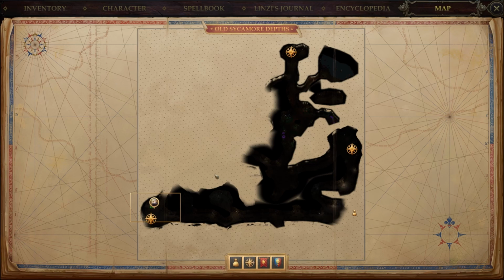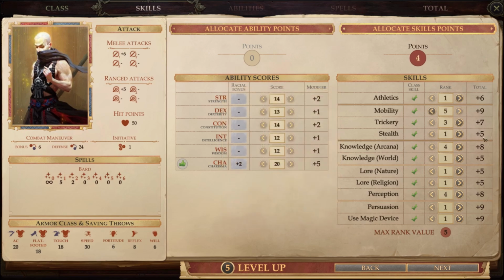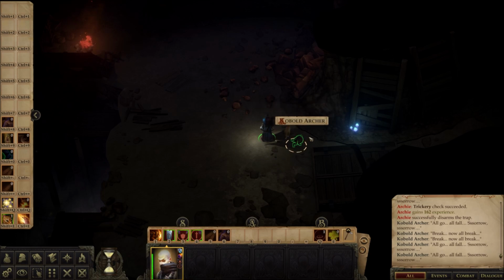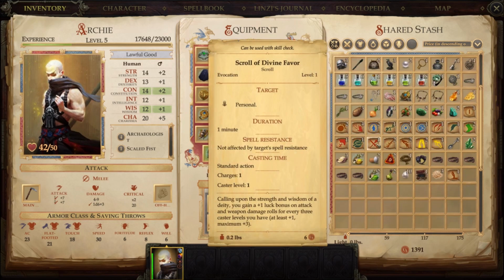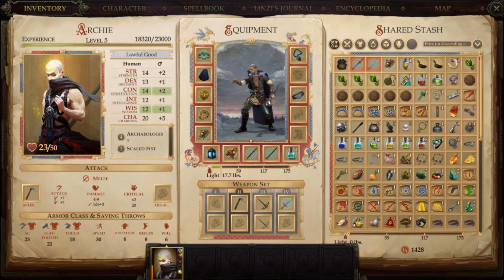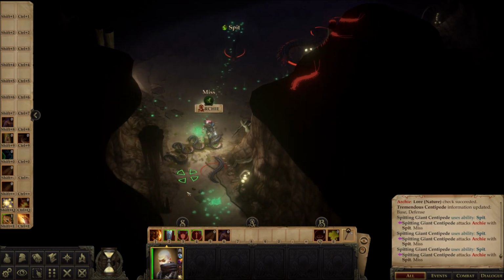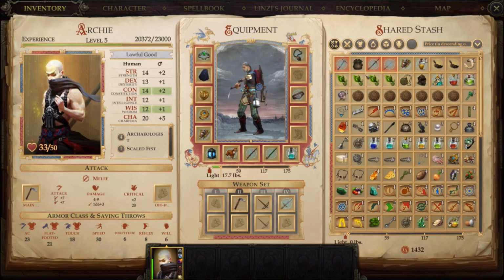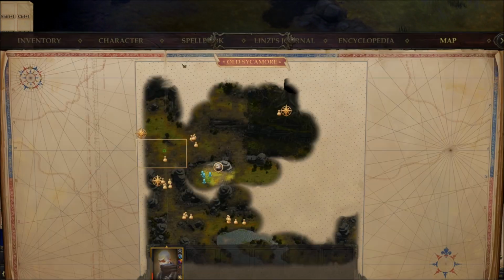PF:KM Solo Archaeologist Challenge - Part 4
Hi all! Brothermutant here. Today, we start on a new LP for Pathfinder: Kingmaker. This game is the first CRPG in the Pathfinder universe, incorporating most of the Pathfinder Role-Playing game system.

Developed by Owlcat Games, Pathfinder: Kingmaker harkens back to the days of Baldurs Gate, Icewindale, and Neverwinter Nights 2 D&D-based games. So far, I am having fun planning various builds, but I think its time to weigh in on how much fun (and frustrating) this game can be.

Stay and listen. Join me as we explore some of the main fights with our multi-classed Strength-based Archaeologist as he advances in this newest playthrough of Pathfinder: Kingmaker!